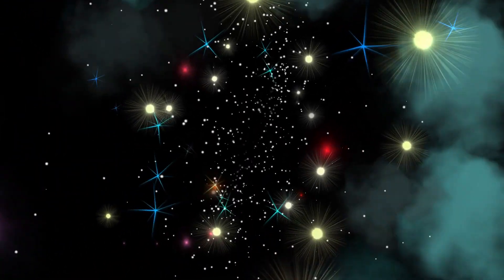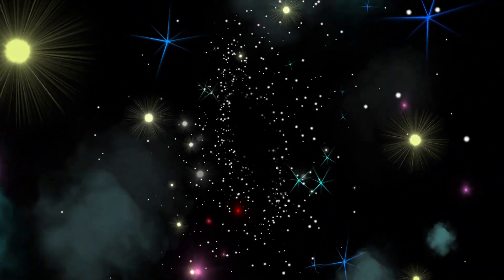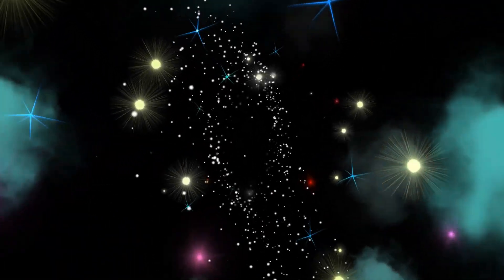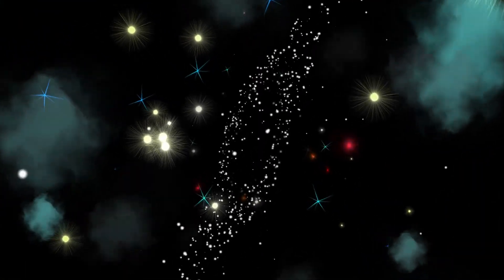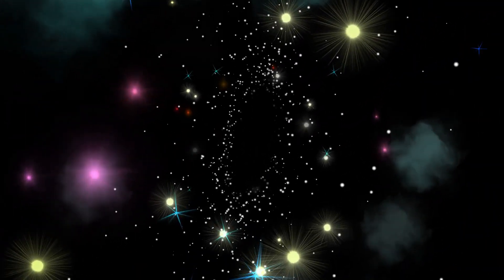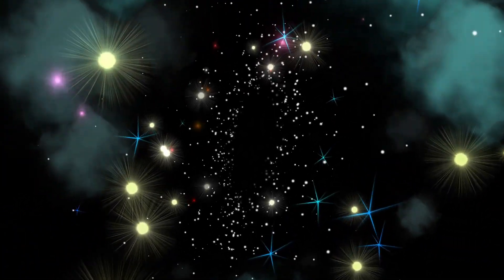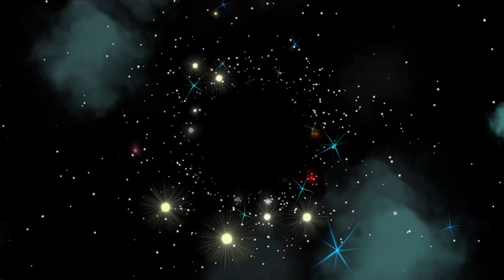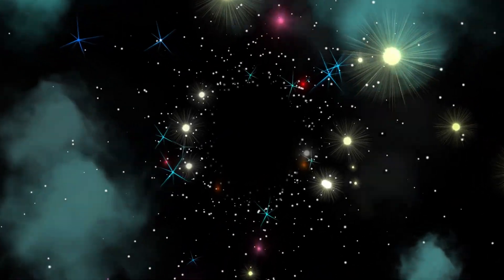The blog love story - episode 4